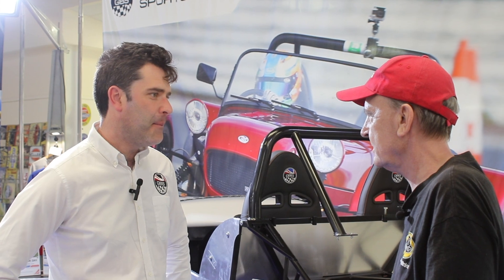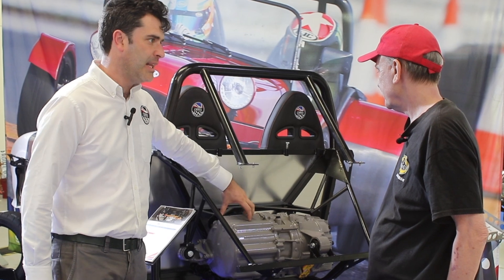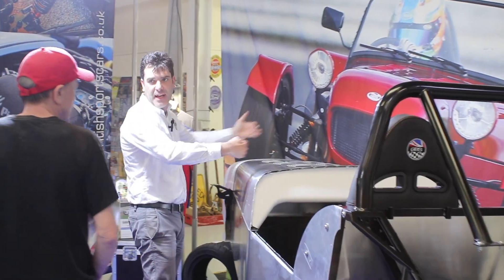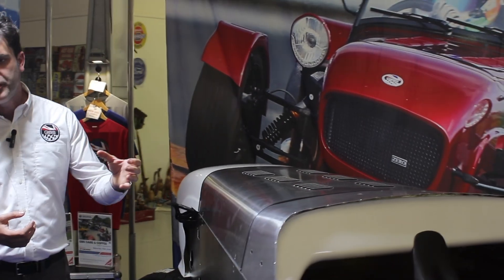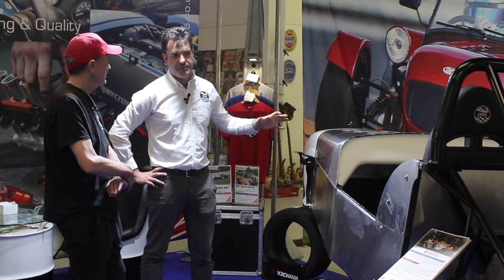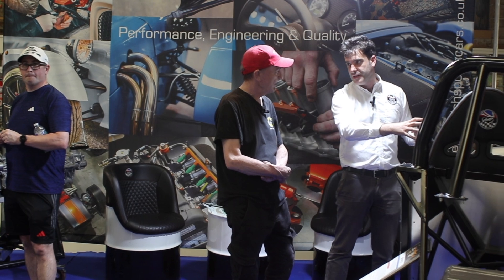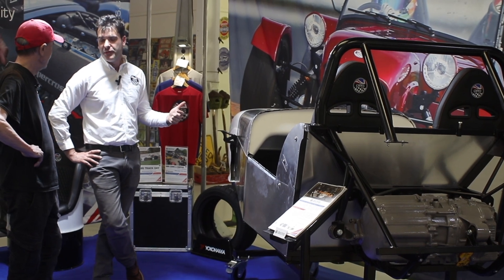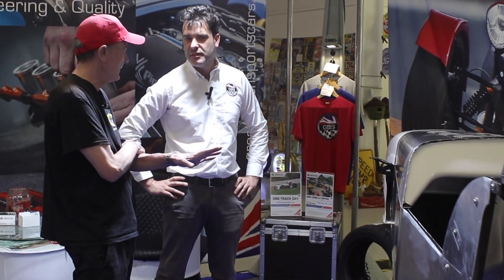All-Electric GBS Zero: The Future of Lightweight Sports Cars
Richard Hall demonstrates their exciting new EV Seven Style Roadster.

GBS Sportcars needs no introduction
’Driven by Adventure’ is their motto and  customers trust Great British Sports Cars (GBS) as a provider of superior quality sports cars, components and customer support.

"Some say" Richard Hall and all the team at GBS never sleep as they continue to develop and introduce more options for your GBS!

The latest offering was a Sadev 6 speed sequential gearbox  for the Zero and through their parts shop Kit Spares for other cars.

At Malvern National Kit Car show it was exciting as always to catch up with Richard Hall as GBS unveiled their latest EV Seven.